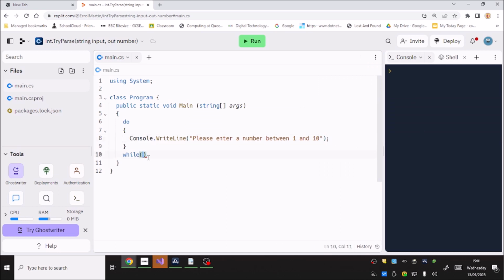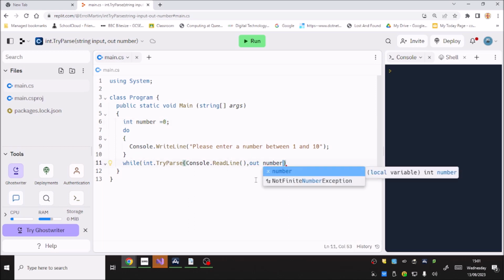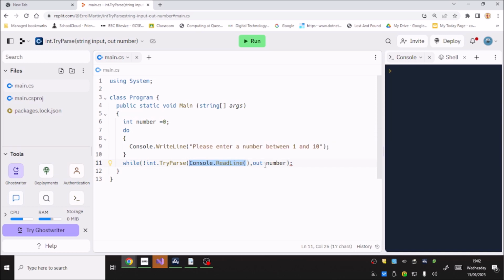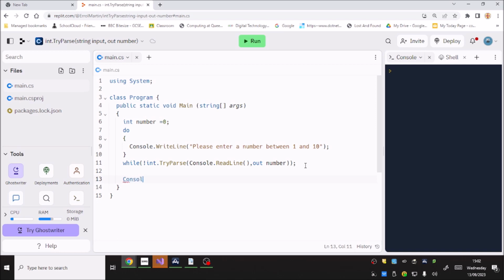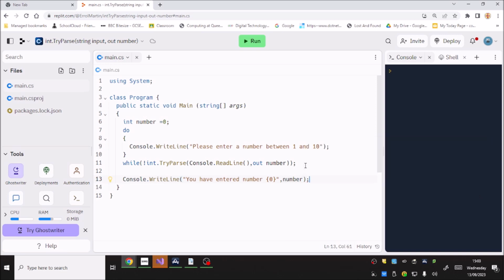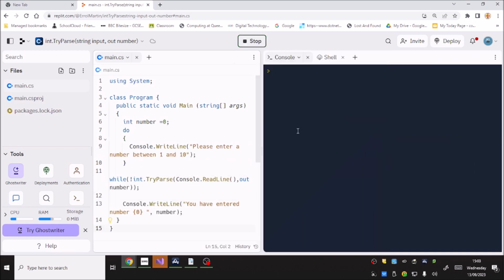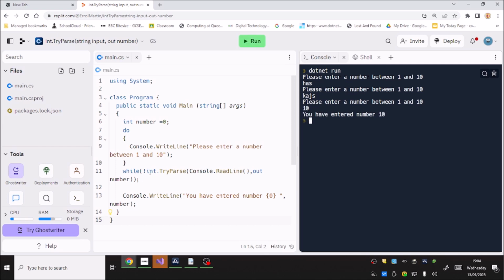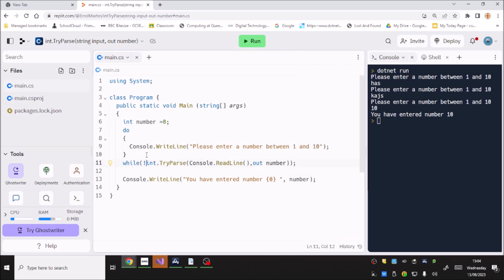GCSE Digital Technology: Programming with C#- Validating input using int.TryParse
This will demonstrate to students studying GCSE Digital Technology how to read in data using the TryParse() method